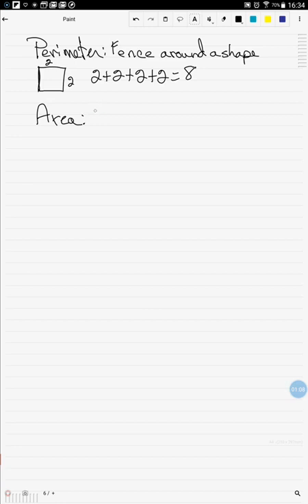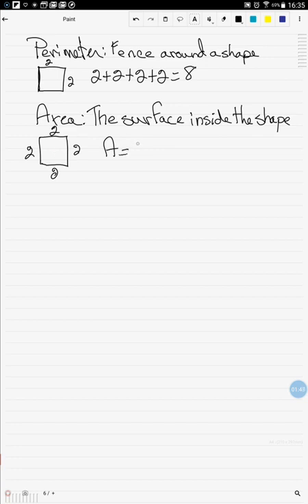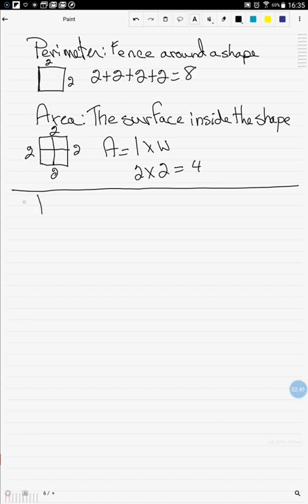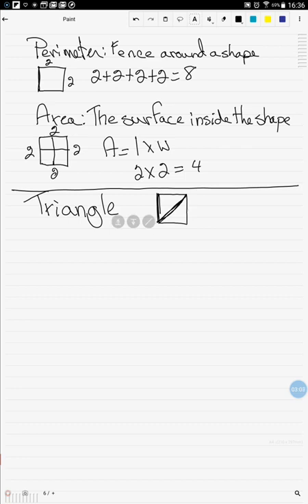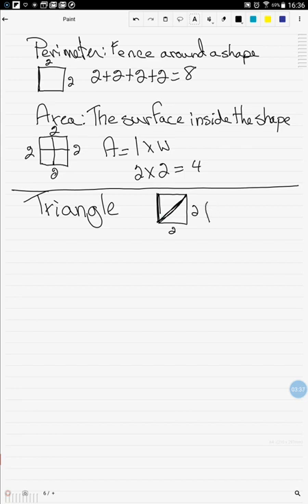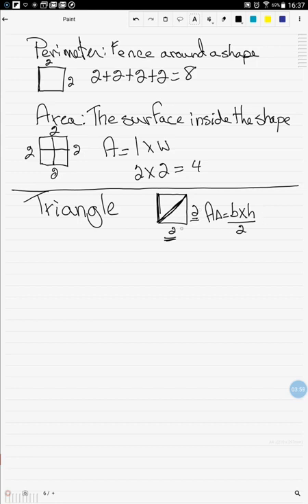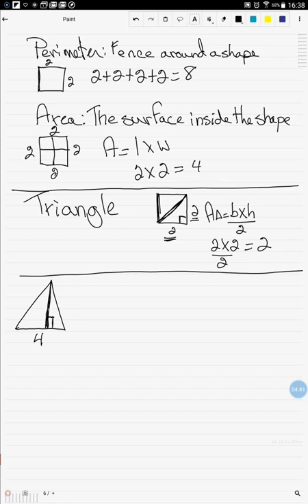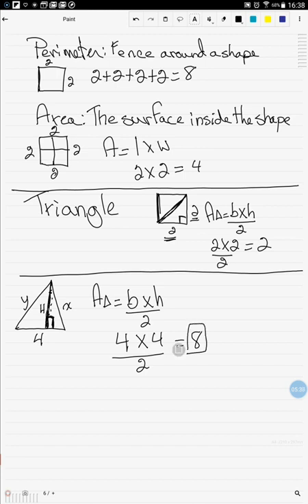Mini Lesson Area of Triangles